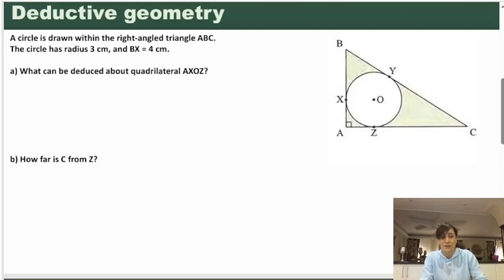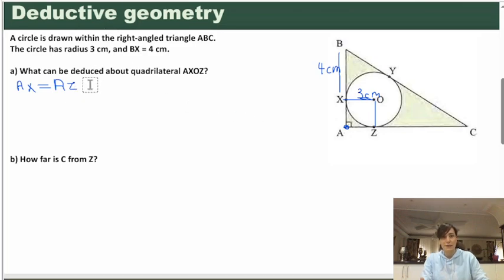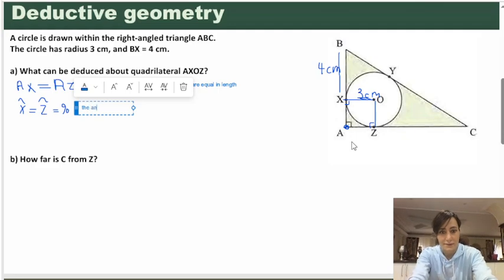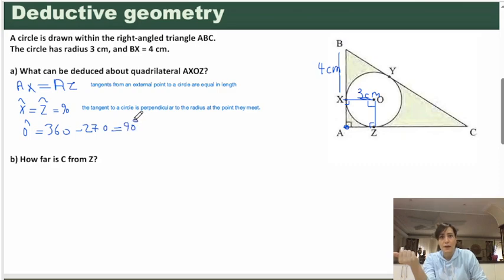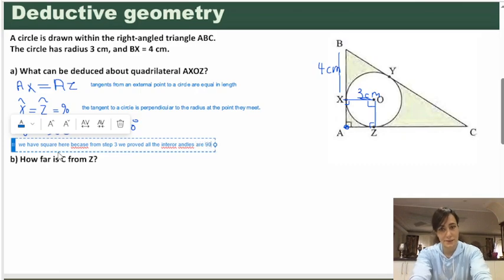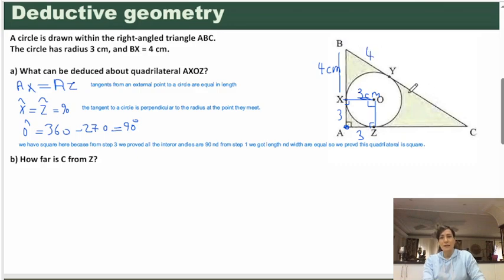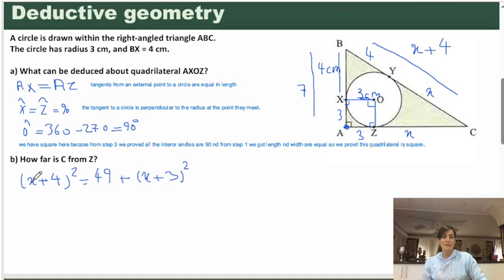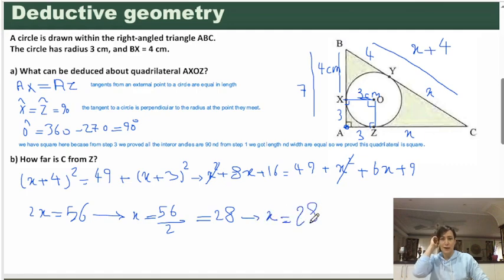Could you find the missing length? (IB Math Deductive circle)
7th grade